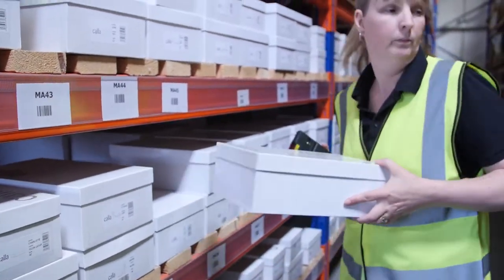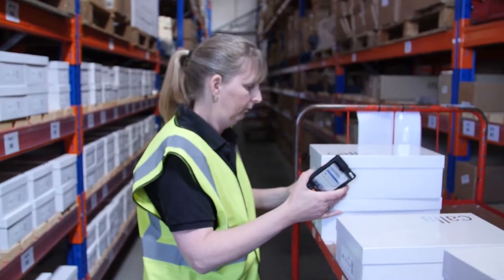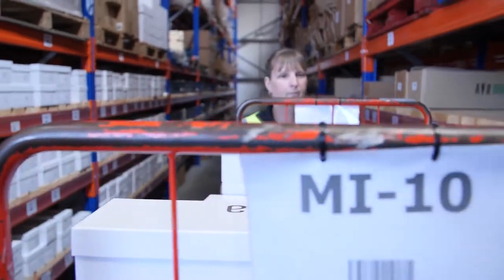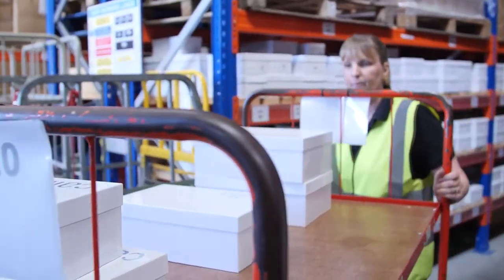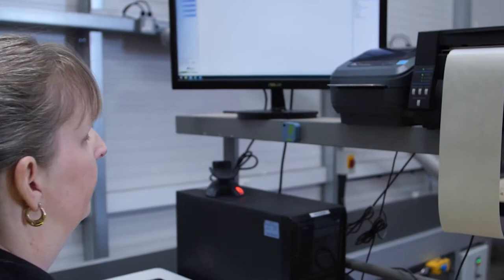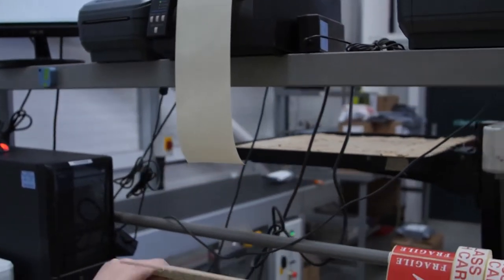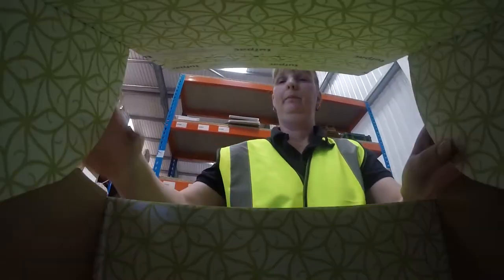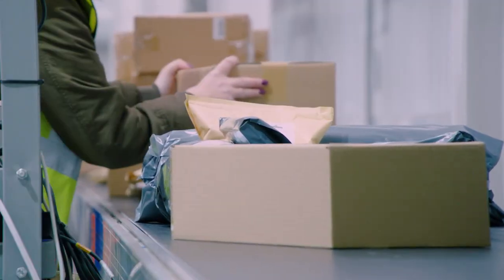Slick Pick, Fast Pack - The Fulfilment Process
Our platform is highly automated, meaning that orders will be presented to our picking team within minutes of checkout. Items are picked and packed by skilled fulfilmentcrowd operatives within minutes of checkout. To maintain picking accuracy, this process is automated within the fulfilmentcrowd platform. Packaging can be customized to your own requirements and thanks to our leading-edge technology, over 99% of orders are dispatched on the same working day.